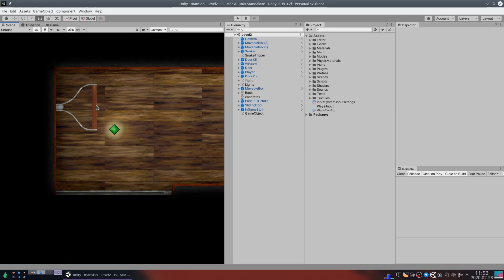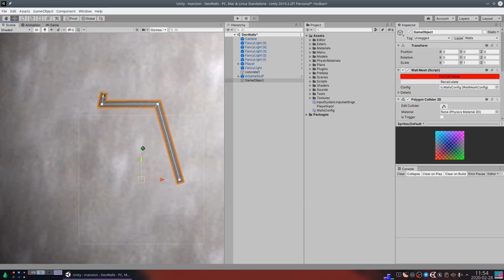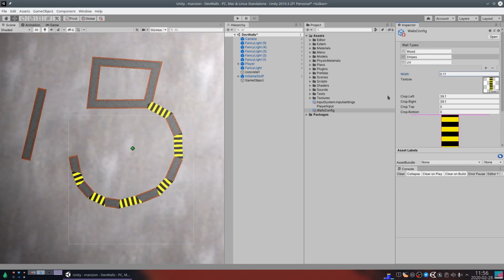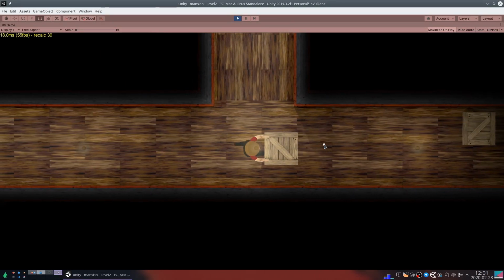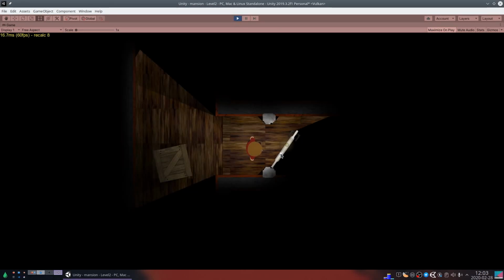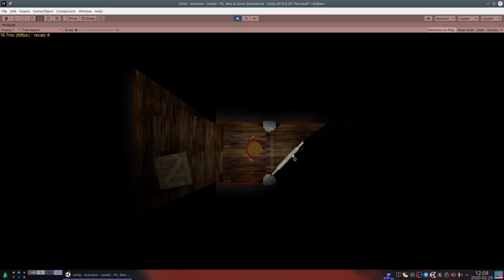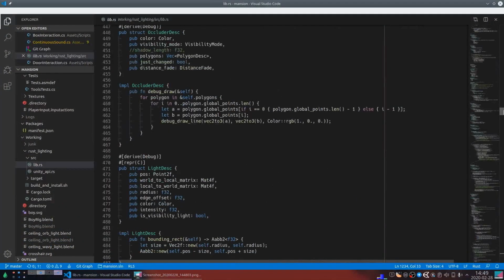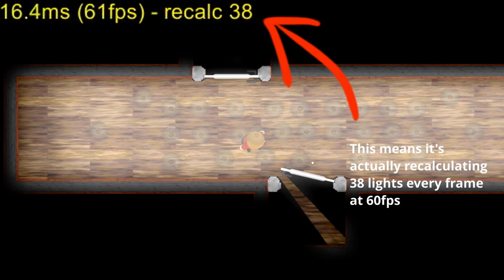Mansion Devlog #4 - Super annoying sound generator, and other stuff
This time I have converted the lighting system's code to Rust and optimised it like crazy. I also created a tool for creating walls in my game, which used to be super tedious. Other than that, it's just lots of small improvements, and thinking hard about what the actual game will be.